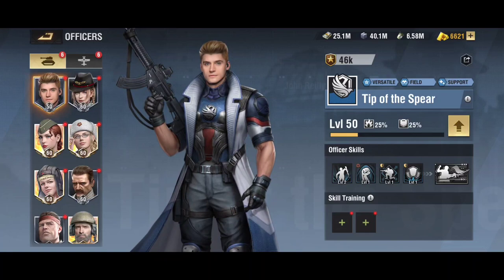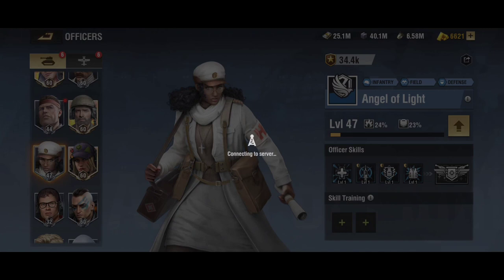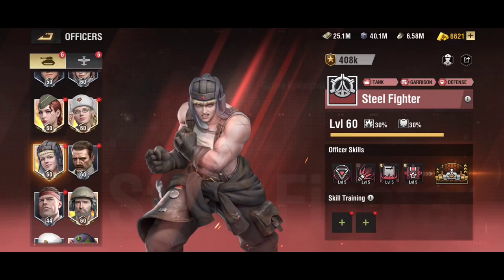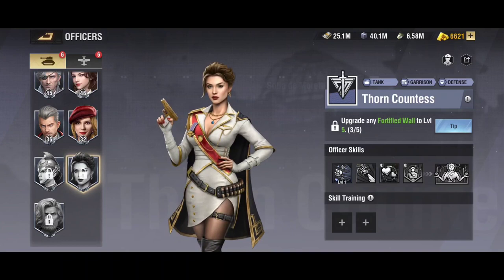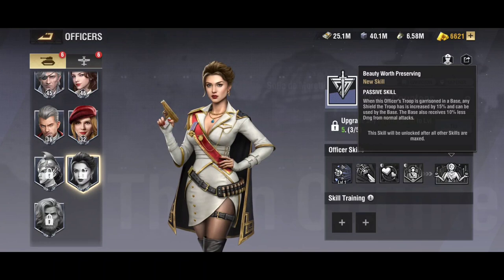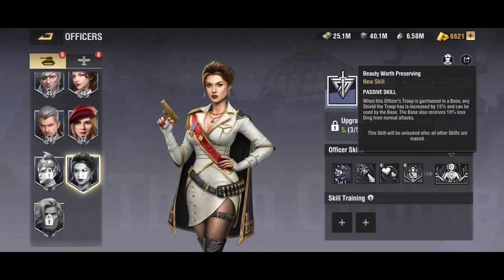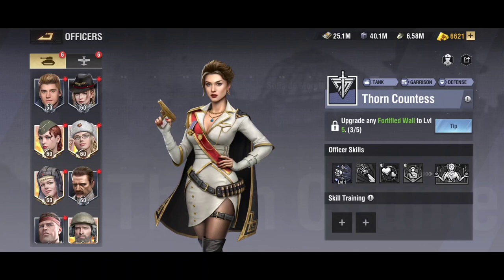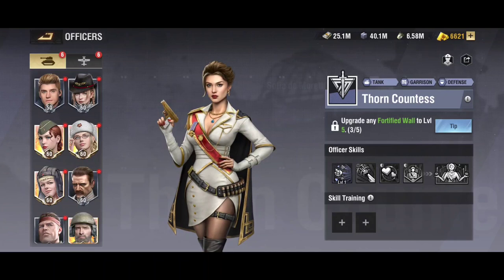Officer Tier List & Pairings for Super Heavy & Light Tanks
Hey everyone, today's video is on a officer tier list for Super Heavy Units and Light Tanks. These pairings are discussed from the start of the game to 182 days and 300 days.